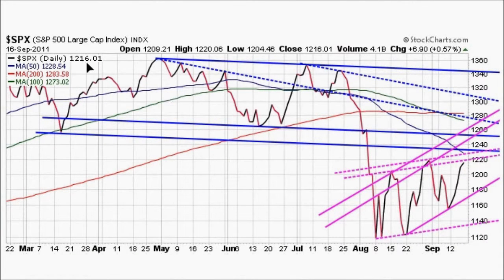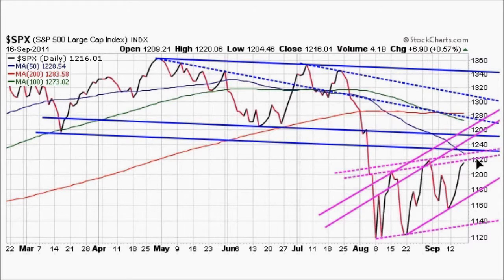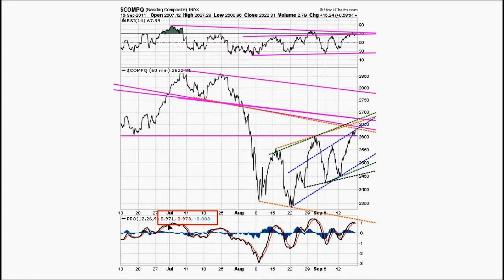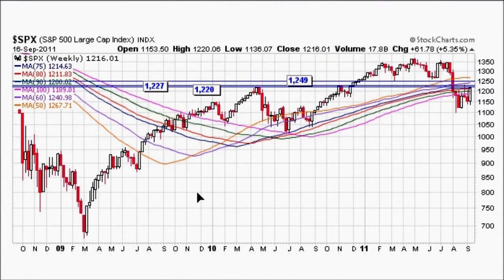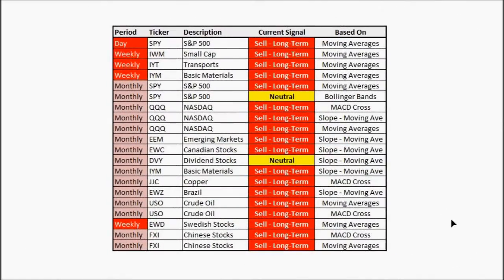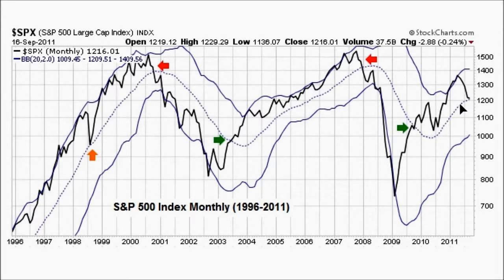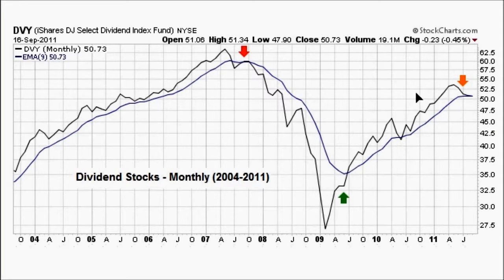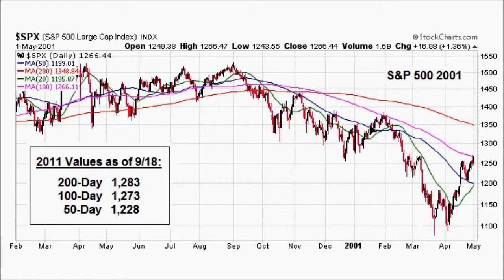Stocks Market Bearish Outlook Intact